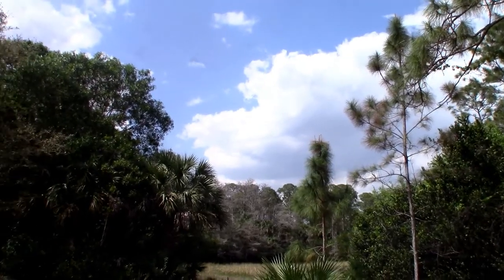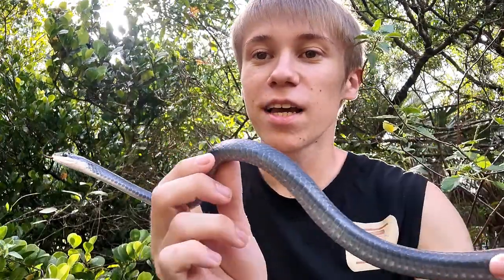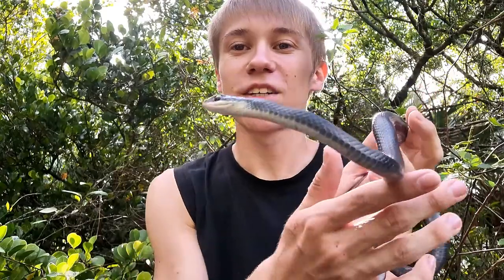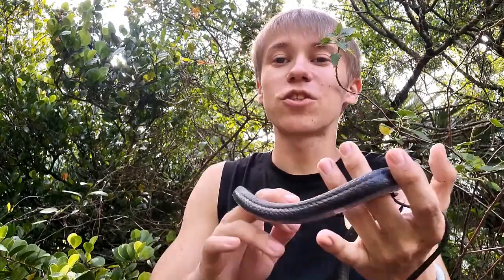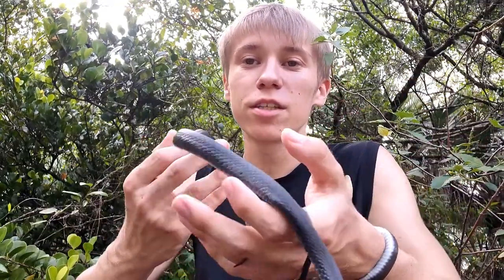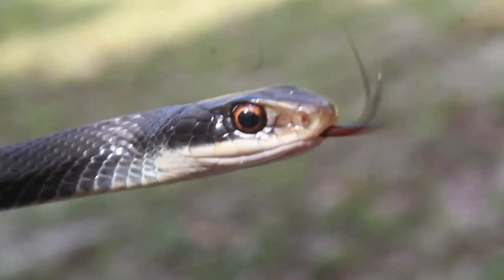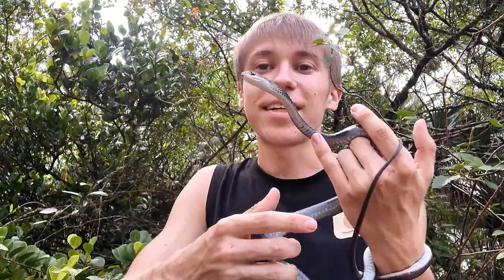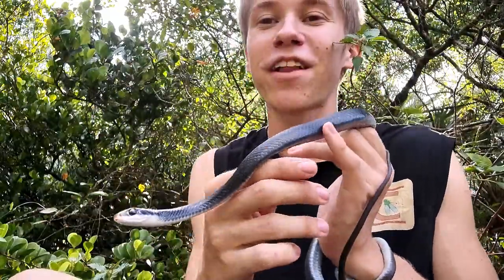Are Black Racers DANGEROUS? - Up Close With a FAST and FIESTY Snake!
Hello children! Today we are getting up close with a common species of a group of animals that are widely feared and misunderstood, snakes. The black racer is one of the most common backyard snakes in North America. Because there are many racer-human interactions, these are some of our most misunderstood snakes, so let's learn all about these amazing animals!

Photo credits: reuvenm on inaturalist (blue racer), jeremy on inaturalist (buttermilk racer), hannawacker on inaturalist (western yellow-bellied racer), and bradyreed on inaturalist (eastern yellow-bellied racer). All photos used are either mine or are listed as CC0 on inaturalist